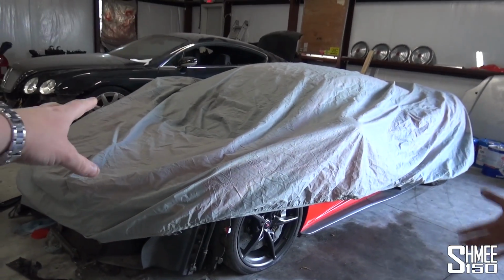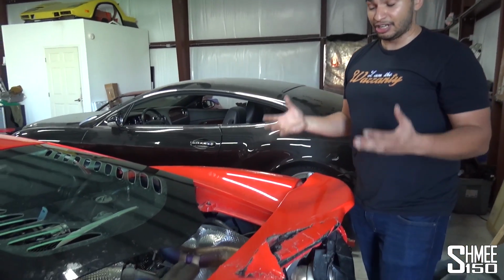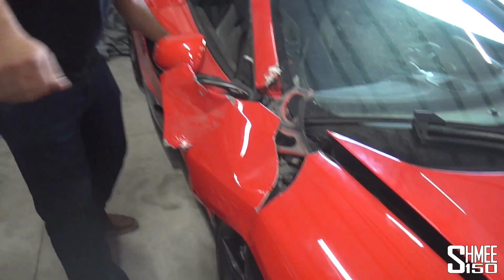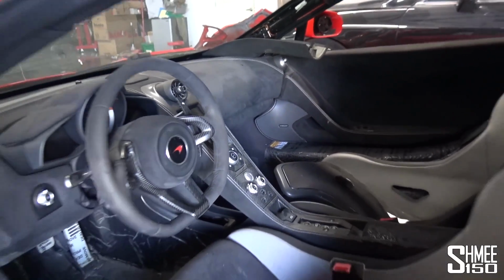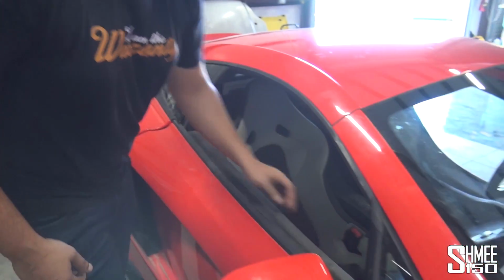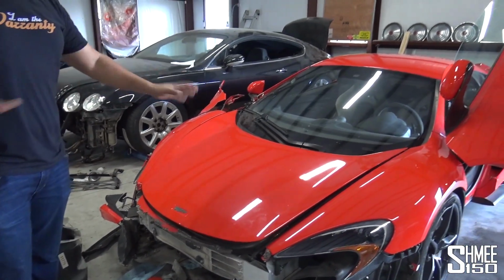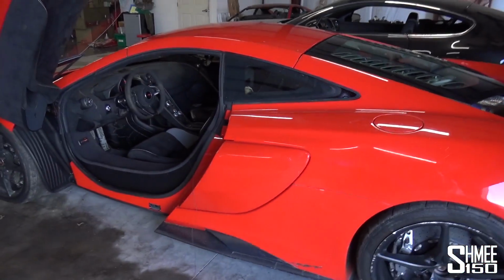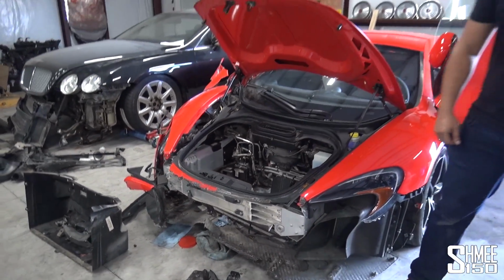My Friend Tavarish Bought a WRECKED McLaren 675LT!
My friend Tavarish has only gone and bought himself a total wreck of a McLaren 675LT! This one is clearly quite a challenge, but let's take a look at what's left of the British supercar to see quite how monumental this project is going to be for Freddy.

Visiting the Wrench Every Day workshop, let's pull the covers off his recently acquired car and go for a walkaround to take it in. Clearly this car has seen better days having hit most angles including going backwards into a pole that's made a nice crunch of the rear end. The interior is in a good way but the same can't be said for most of the exterior.

After a great build with the Fast and Furious Murcielago, I'm sure Freddy knows what he's got himself into but it sure does seem quite ambitious to me! Be sure to check out his progress on the Tavarish channel